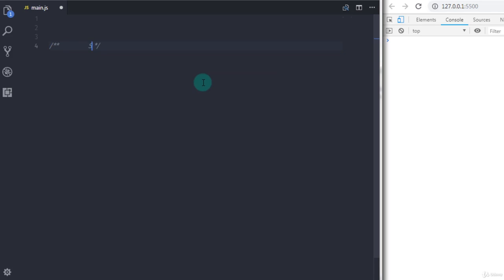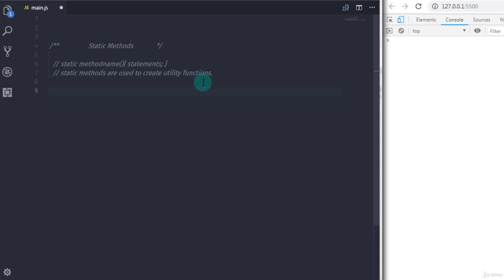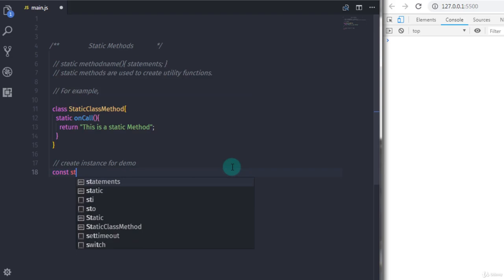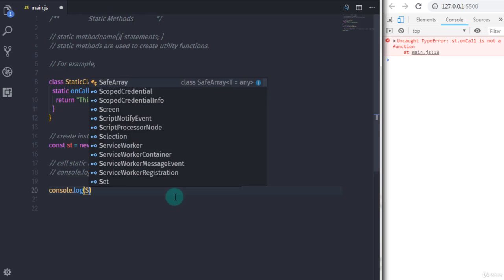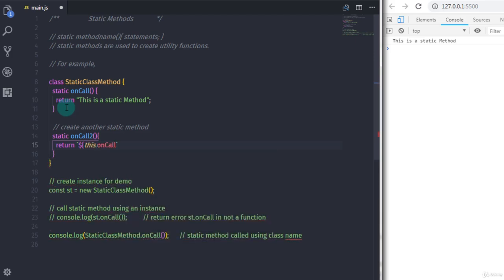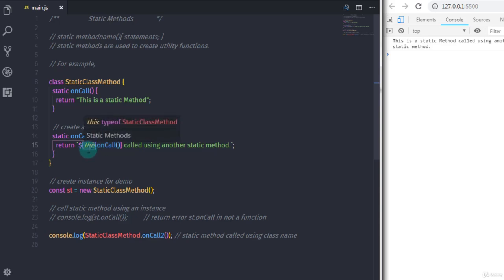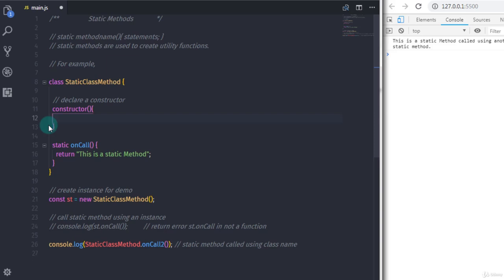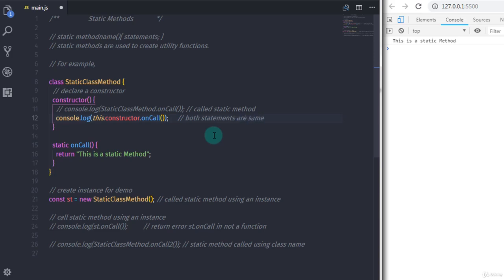49. Static Method with this Reference - JavaScript Course for Beginners